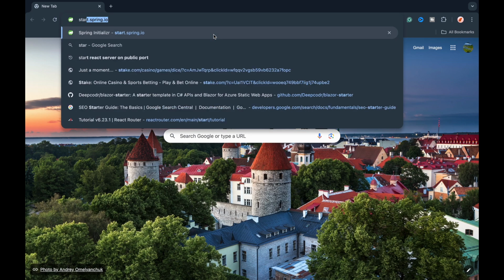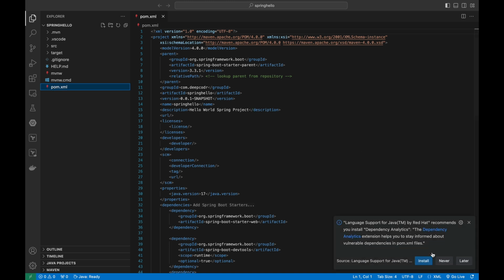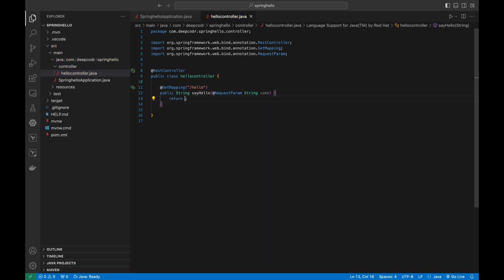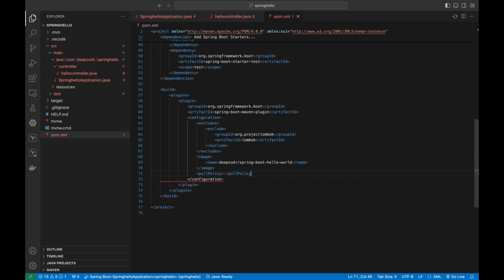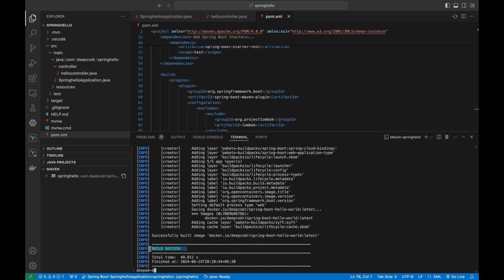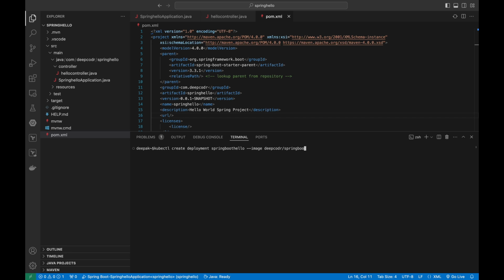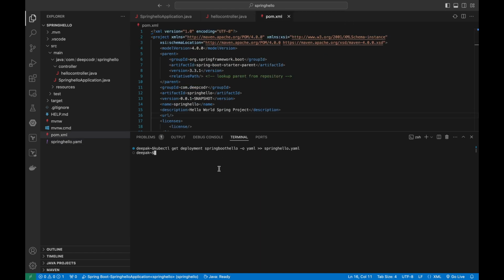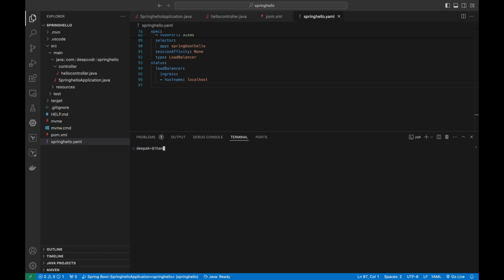Run and Deploy Spring boot application on Kubernetes | Deploying Spring Boot App On k8s Cluster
Hello Guys, In this video we will deploy a spring boot application on the Kubernetes cluster with the help of Maven Plugin. We will create a docker image of the application and use it for Kubernetes configuration.